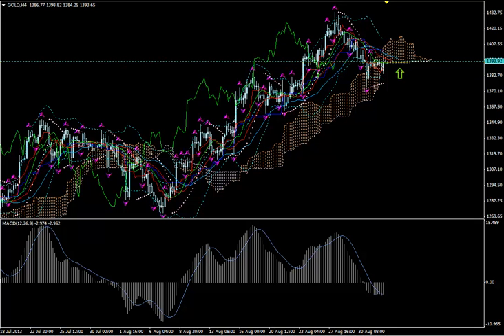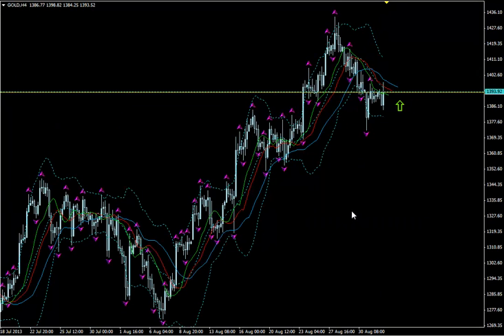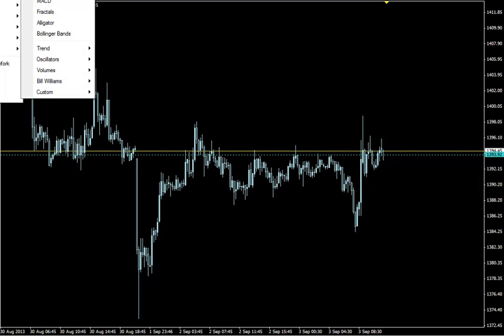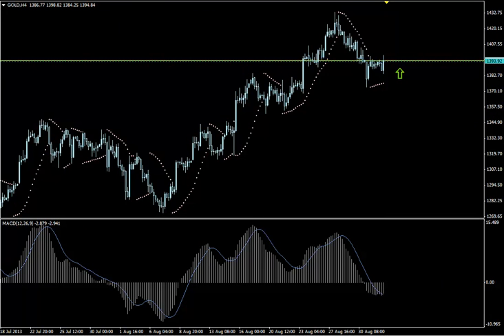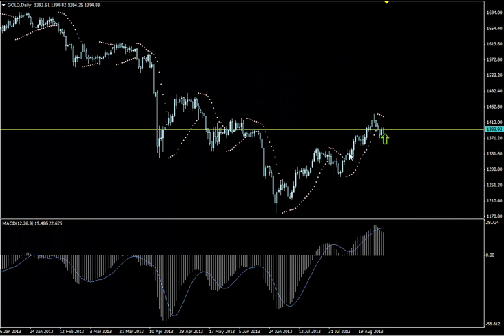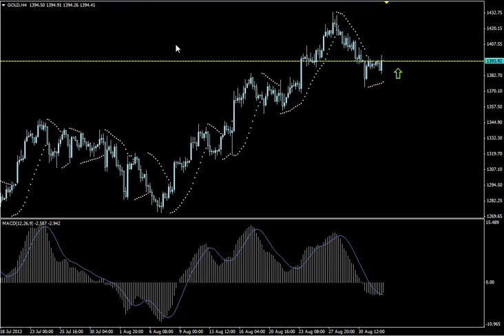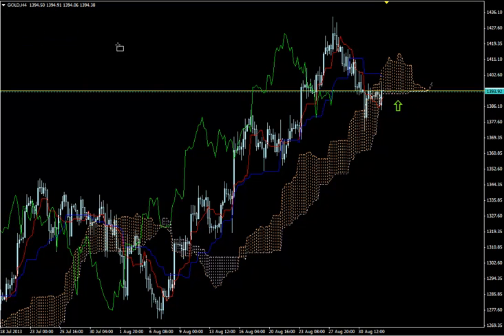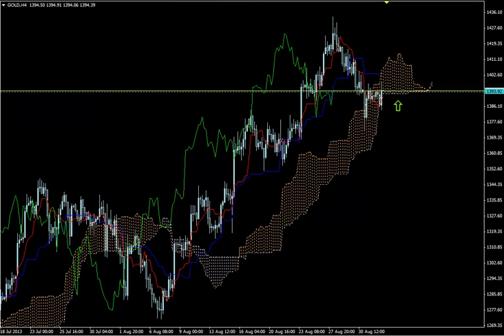GOLD, 03-09-13 : Technical Analysis Study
GOLD : Technical Analysis Study